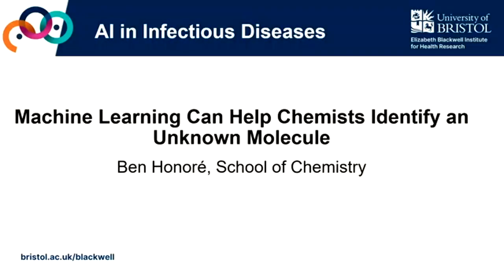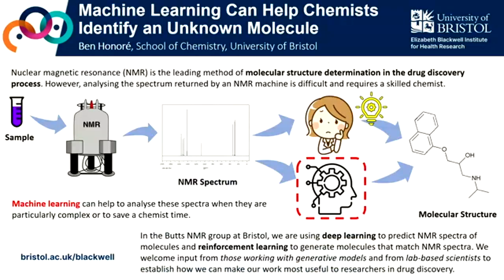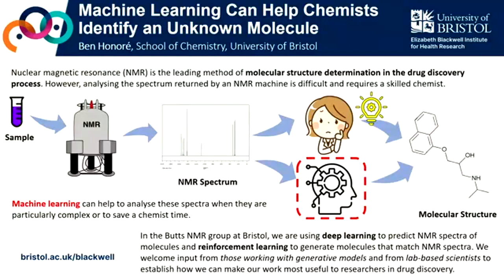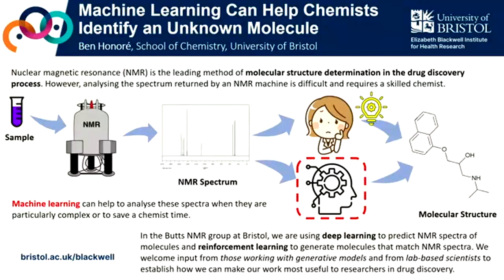Machine Learning Can Help Chemists Identify an Unknown Molecule - Ben Honoré